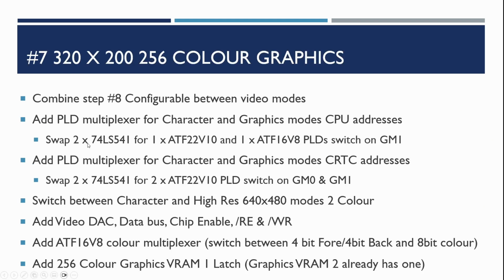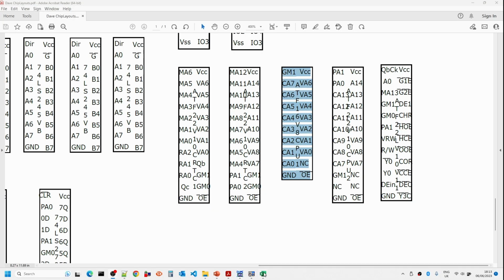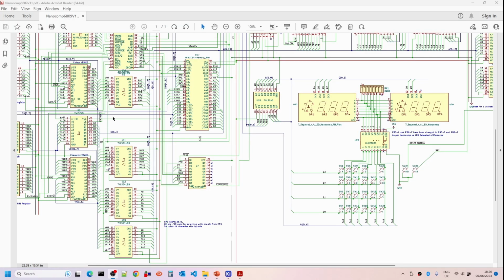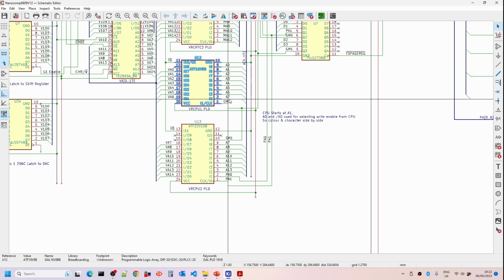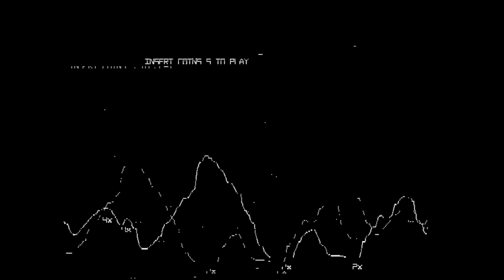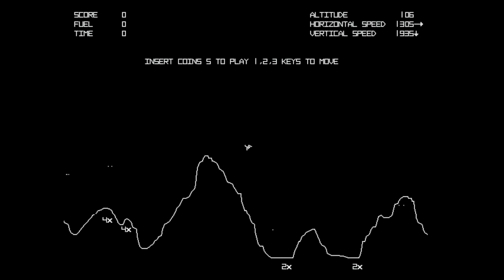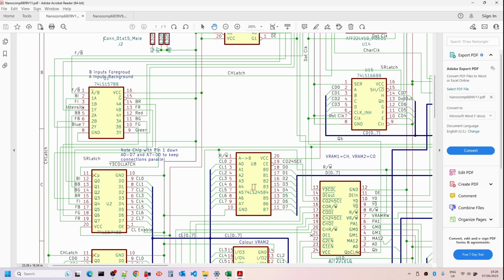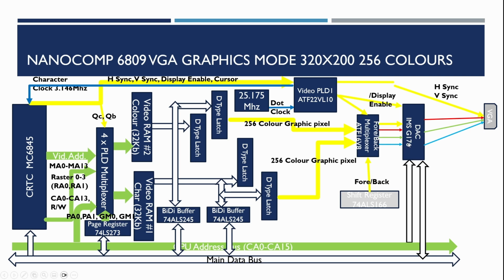V13 Part 2 320x200 256 Colour Graphics Breadboard VGA Controller Nanocomp 6809 8 Bit Micro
Building on the previous series of Nanocomp videos, this series will add a VGA style video controller on breadboards to learn about how computer and video hardware works.  In this video we will program the multiplexer PLDs needed to support software configuration between video modes and test this with the Lunar Lander game and Tetris .
Based on the Motorola 6809 CPU and a project published in Wireless World Magazine from July 1981.

Chapters
0:00 Introduction
0:46 PLD configuration, programming & testing
4:39 Breadboard layout changes
5:45 KiCad Schematic changes
8:16 Breadboard changes
11:08 Testing graphics with Lunar Lander
13:47 Design changes
14:58 Testing Character mode
15:53 Testing with Tetris
16:39 Summary and Next steps for part 3 video